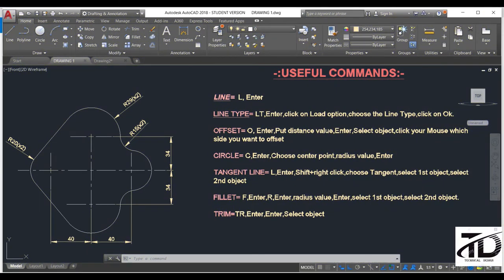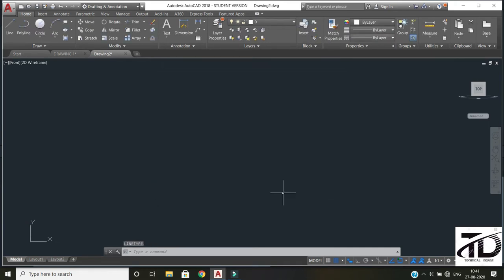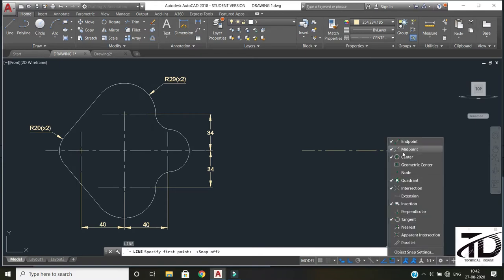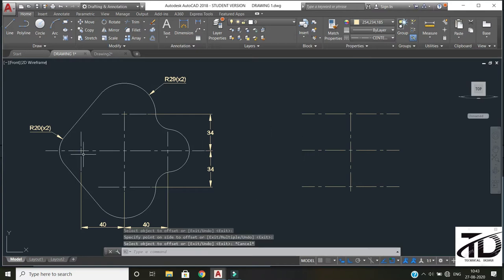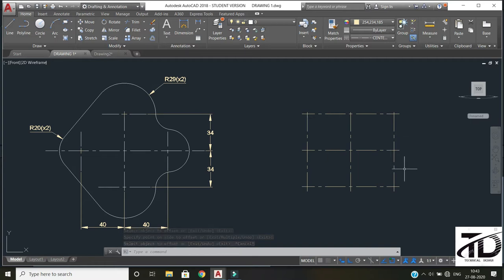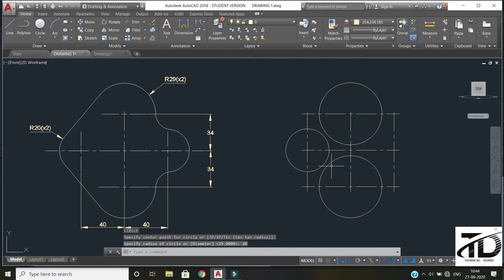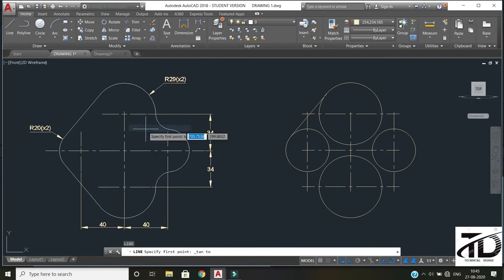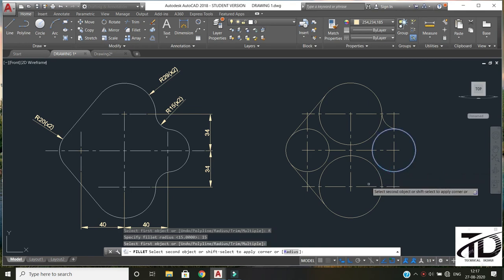AutoCad Basic 2D Drawing For Practice -1.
This AutoCAD tutorial is focused around basics of 2D modelling using a sample drawing the most fundamental commands like move copy circle offset line line type tan tan radius and array have been illustrated here

Related keywords?
autocad 2d practice drawing for beginners
autocad 2d drawing for mechanical engineering
autocad 2d drawing for mechanical
autocad 2d drawing for civil
autocad 2d drawing for civil engineering
autocad 2d
autocad tutorial
autocad 2d tutorials for mechanical
autocad 2d tutorials for mechanical engineering
autocad 2d tutorials for civil
autocad 2d tutorials for civil engineering
how to draw a line in autocad
how to draw a circle in autocad
how to move an object in autocad
how to copy an object in autocad
how to offset an object in autocad
how to trim in autocad
how to draw center line in autocad
how to use array command in autocad
how to change line type
autocad basic settings
autocad unit settings
how to draw a tangent line in autocad
how to draw a fillet curve in autocad
toggle keys in autocad